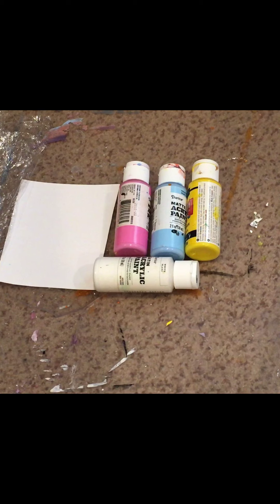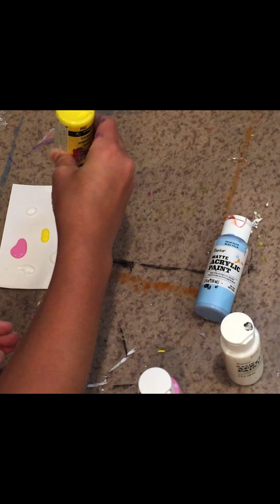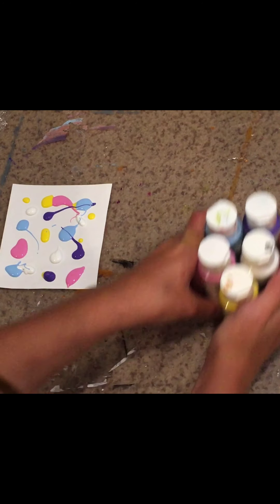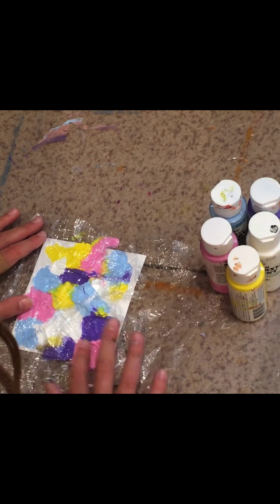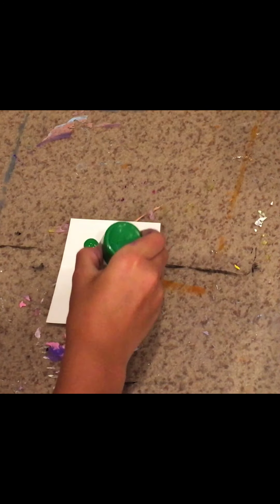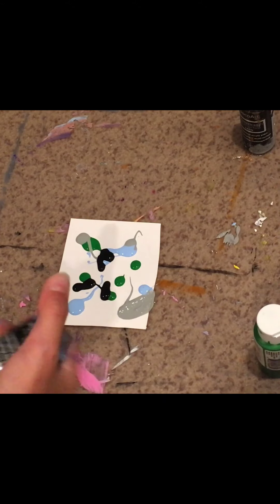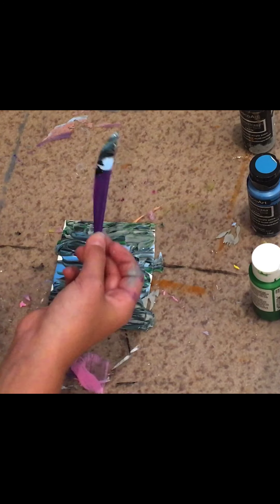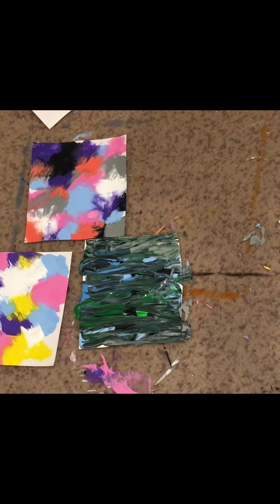Abstract Art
In this video, I will teach you how to do types of abstract art.